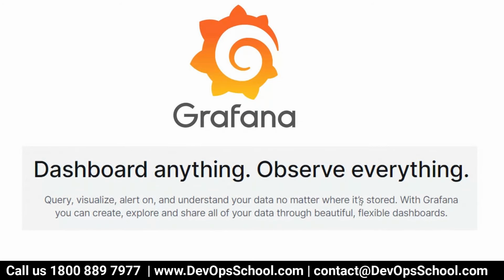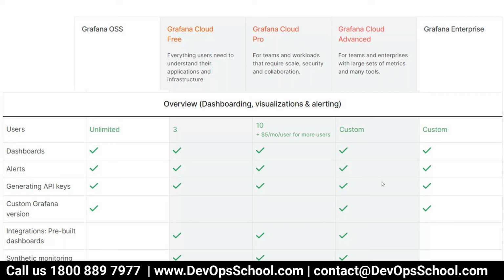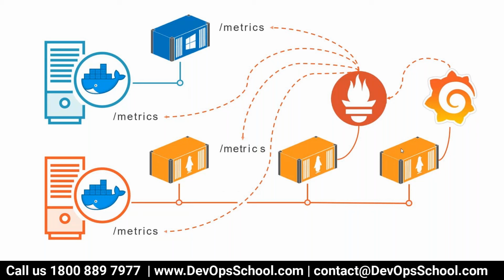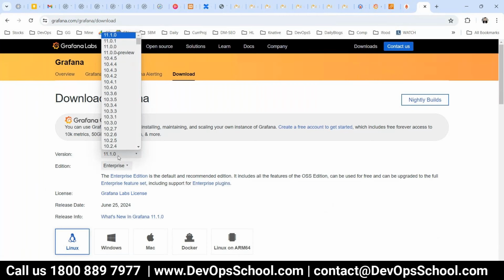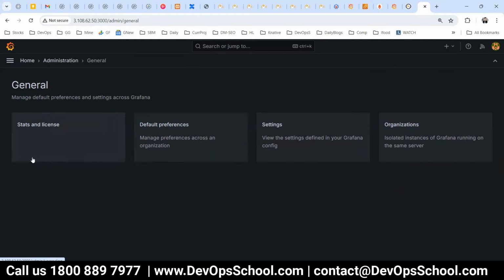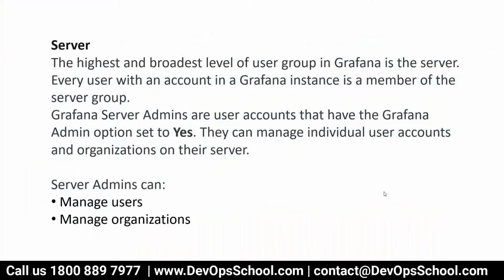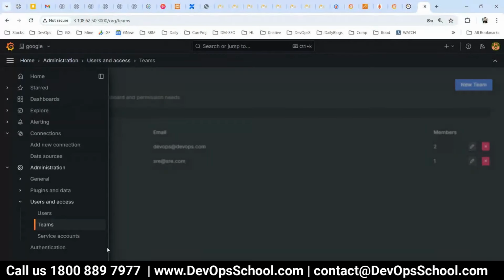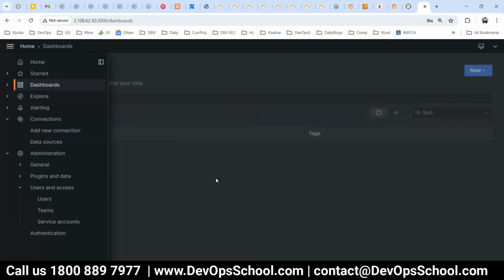Fundamental Tutorials of Grafana - Part-18 - 2024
Agenda
👉 Install Grafana on your preferred operating system (e.g., Linux, Windows, or macOS).
👉 Launch Grafana and access the Grafana web interface.
👉 Log in to Grafana using your credentials.
👉 Explore Grafana's main dashboard, data sources, and pre-built panels.
👉 Add a data source (e.g., Prometheus, InfluxDB, or Graphite) to Grafana.
👉 Create a new Grafana dashboard and customize it with panels and visualizations.
👉 Configure alert rules in Grafana to receive notifications for critical events.
👉 Explore Grafana's plugins to extend its functionality (e.g., world map, clock panel, or pie chart).
👉 Import existing Grafana dashboards from Grafana.com or other sources.
👉 Set up Grafana's authentication and authorization mechanisms (e.g., LDAP, OAuth, or API keys).
👉 Customize Grafana's user interface and appearance (e.g., logo, theme, or time zone).
👉 Create a Grafana template variable to dynamically filter data in your dashboards.
👉 Use Grafana's built-in query editor to create custom queries for your data sources.
👉 Set up Grafana annotations to mark important events on your dashboards.
👉 Explore Grafana's dashboard sharing options (e.g., snapshot, link, or embedding).
👉 Set up Grafana's alerting rules to send notifications via various channels (e.g., email, Slack, or PagerDuty).
👉 Use Grafana's alerting templates to standardize alert messages.
👉 Monitor Grafana's performance and resource usage (e.g., CPU, memory, or storage).
👉 Update Grafana to the latest version and apply security patches regularly.
👉 Explore Grafana's community and documentation for additional resources, tips, and tricks.

- Private video is only available for 1199 Plan.

Top 10 Certifications in the world
1. DevOps Certified Professionals (DCP)

2. Site Reliability Engineering Certified Professionals (SRECP)

3. DevSecOps Certified Professionals (DSOCP)

4. Master in DevOps Engineering (MDE)

5. Kubernetes Certified Administrator & Developer (KCAD)

6. GitOps Certified Professional (GOCP)

7. Master in Observability Engineering (MOE)

8. MLOps Certified

9. DataOps Certified Professional (DOCP)